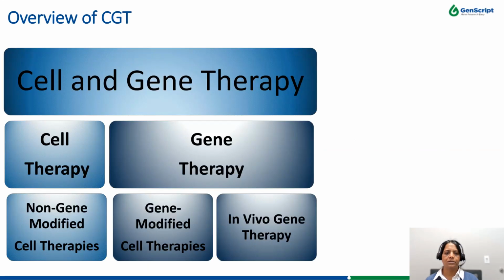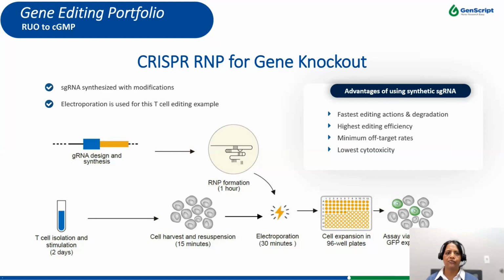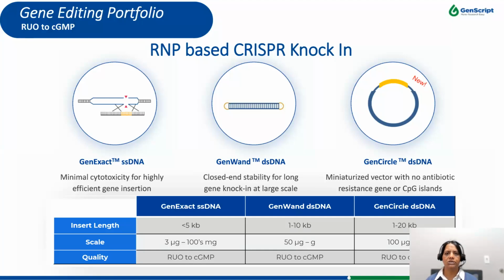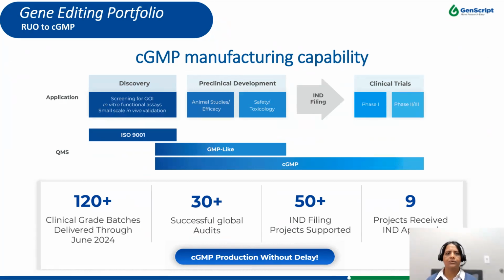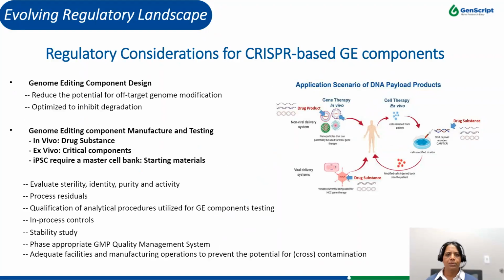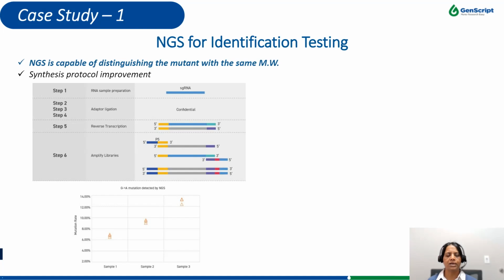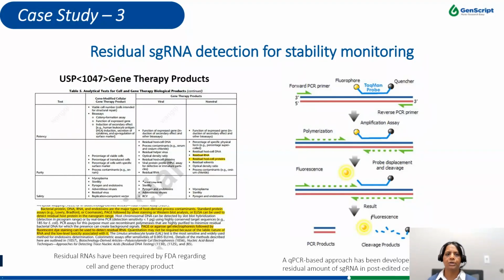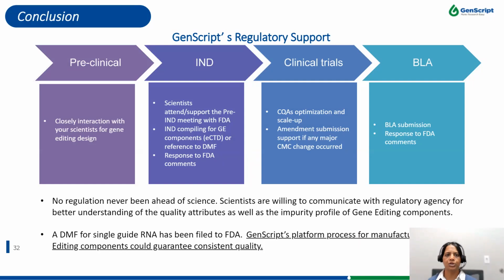Navigate CGT Success: Align cGMP Gene Editing with Regulatory Frameworks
Presented By: Daksha Patel, PhD

Speaker Biography: Dr. Daksha Patel serves as the Senior Segment Marketing Manager for Cell Therapy at GenScript USA Inc., where she is committed to providing comprehensive solutions for clients in cell and ex vivo gene therapy. She oversees market research initiatives and directs strategic marketing efforts tailored to meet the unique demands of this rapidly evolving sector.

Webinar: Navigate CGT Success: Align cGMP Gene Editing with Regulatory Frameworks

Webinar Abstract: Participants will gain insights into the key distinctions between gene editing component grades and their implications for development. We will discuss how a consistent platform can streamline the transition from preclinical stages to clinical trials. Through real-world case studies, we will address common challenges in cell and gene therapy (CGT) development and present effective strategies for overcoming them. Additionally, selecting phase-appropriate components can enhance clinical outcomes while effectively managing costs. Finally, the webinar will highlight how GenScript’s expertise and support contribute to achieving successful Investigational New Drug (IND) submissions and compliance with FDA regulations.

Earn PACE Credits:
1. Make sure you’re a registered member of Labroots
2. Watch the webinar on YouTube or on the Labroots